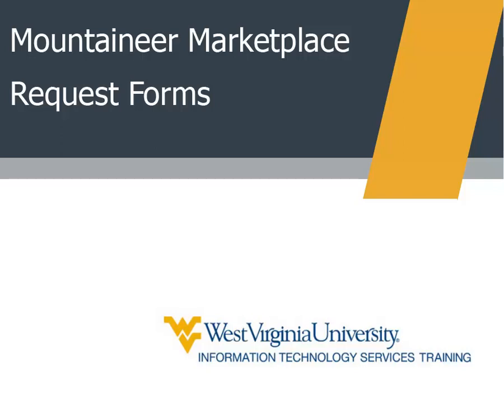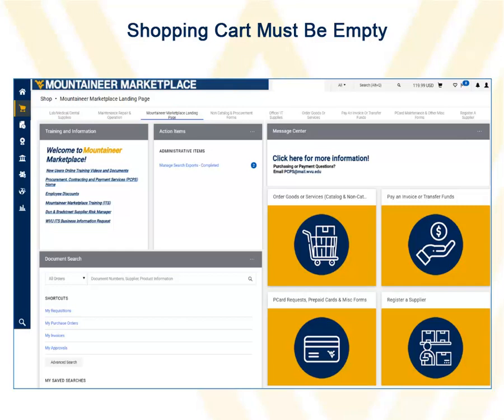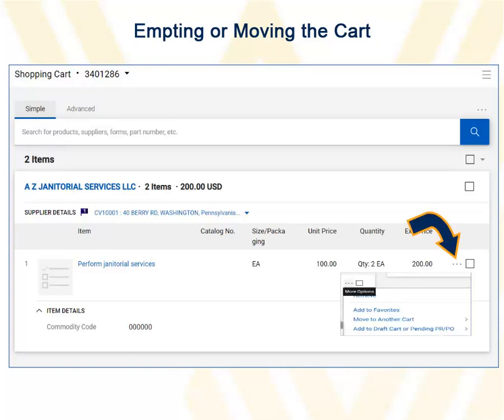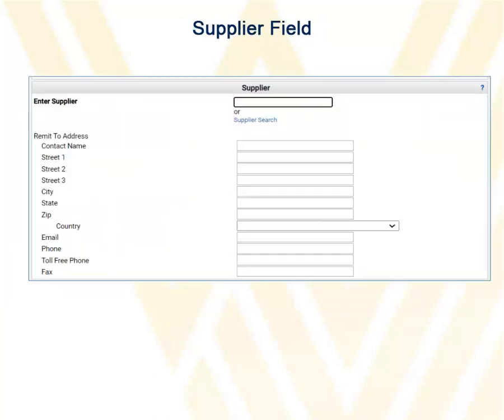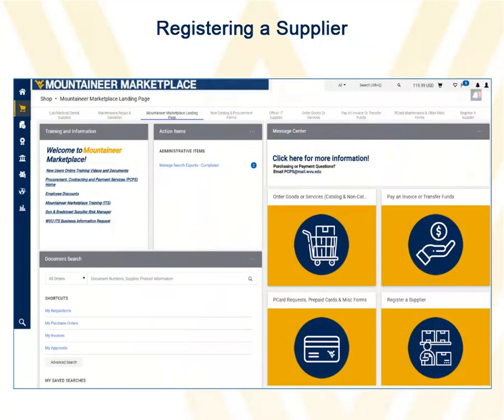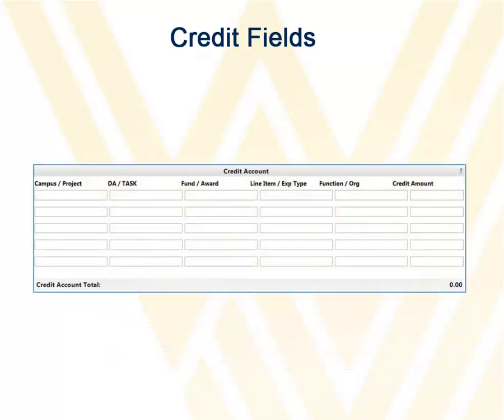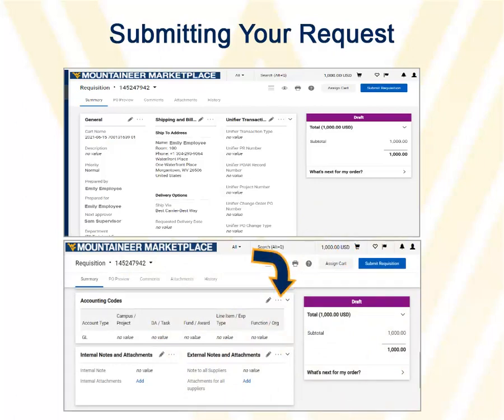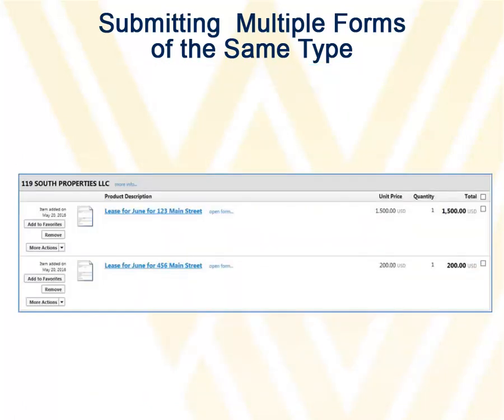Request Forms in Mountaineer Marketplace